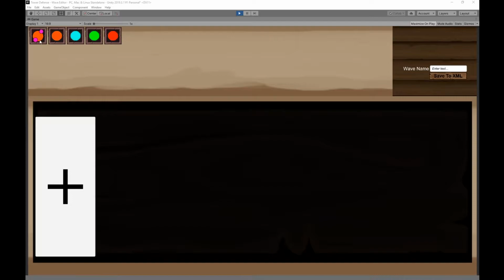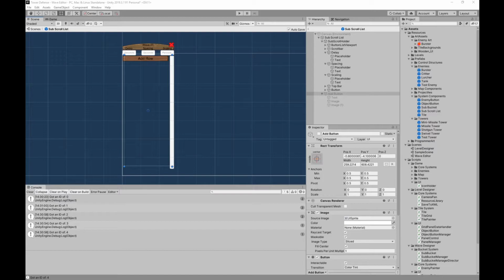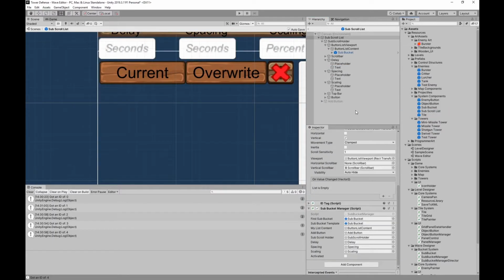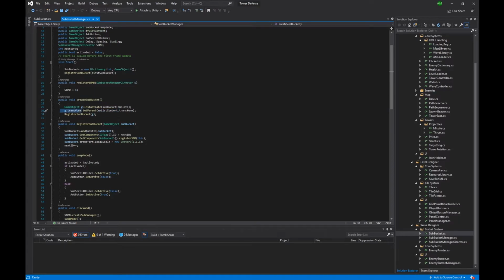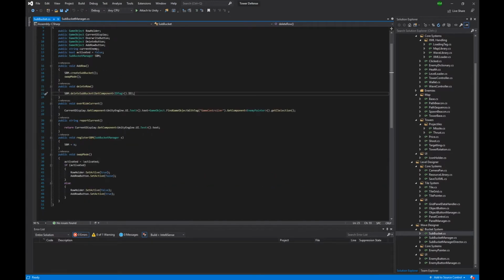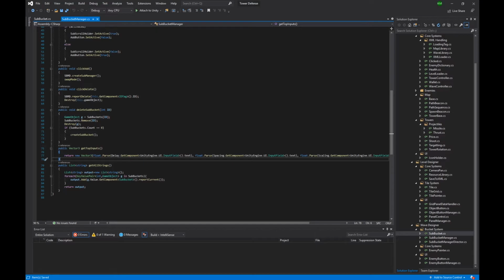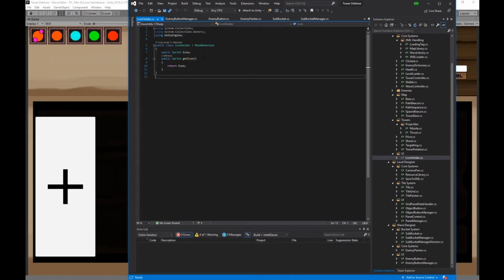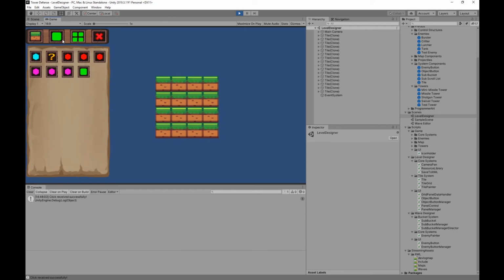Tower Defense Dev Log #3! Wave Editor Complete!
Currently working on a Tower Defense game, not sure if I'll finish it, but here's a development log of the Third day's progress. Let me know what your thoughts on it are, and any cool features you'd like to see implemented!